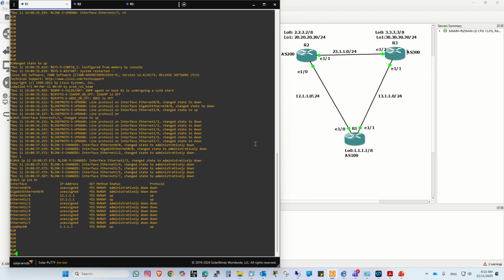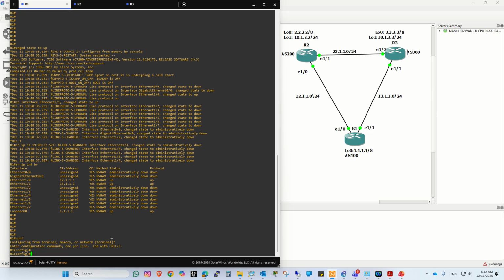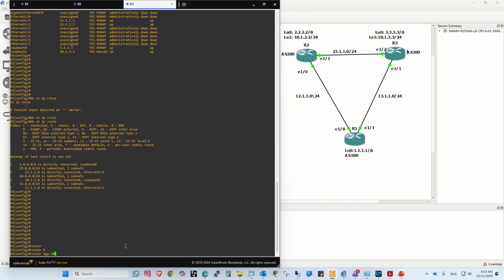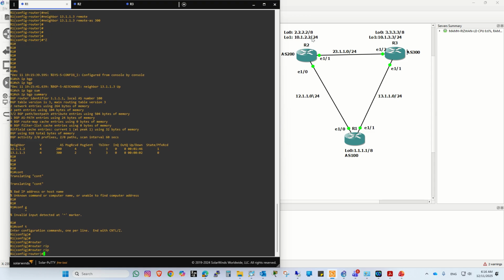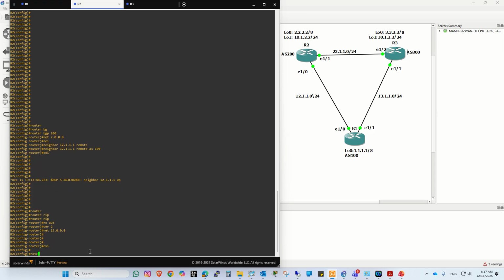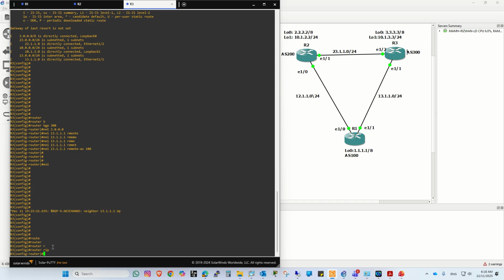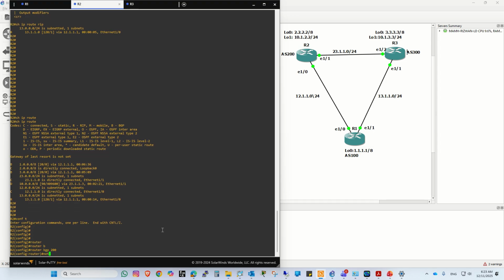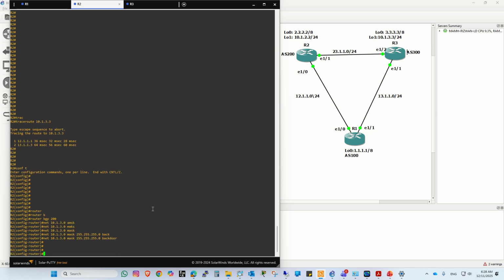How to Configure BGP Backdoor on Cisco Router | CCNA Lab - Day 16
🚀 Welcome to Day 15 of the CCNA Lab Series!
In this video, we’ll walk through configuring BGP Backdoor on a Cisco Router step by step. This lab is perfect for CCNA students, networking professionals, and anyone preparing for Cisco certifications.
🔑 What You’ll Learn:
- What the BGP Backdoor feature is and why it’s used
- How to configure BGP Backdoor in a Cisco router lab environment
- Key differences between BGP routes and IGP routes
- Real‑world scenarios where BGP Backdoor is essential
🛠 Lab Setup:
- Cisco Router (Packet Tracer / GNS3 / EVE‑NG)
- Basic BGP configuration knowledge
- Hands‑on commands demonstrated live
📚 Perfect For:
- CCNA & CCNP aspirants
- Networking students & IT professionals
- Anyone looking to strengthen their routing protocol skills